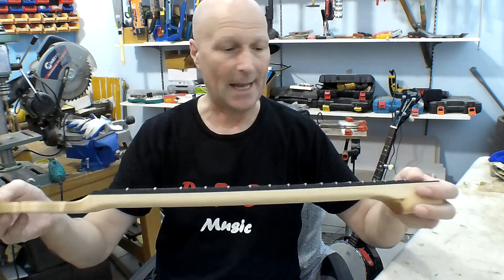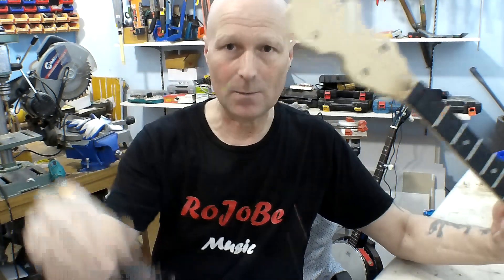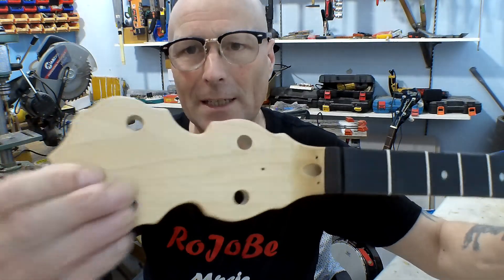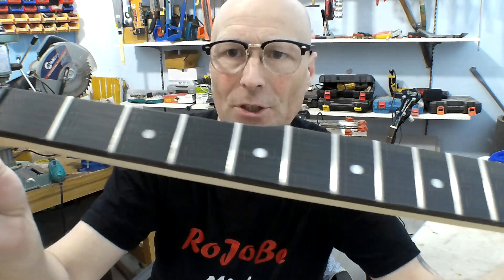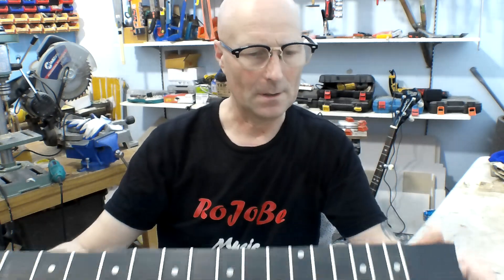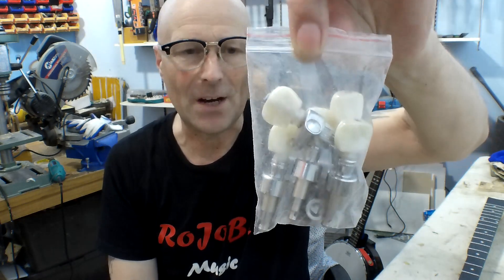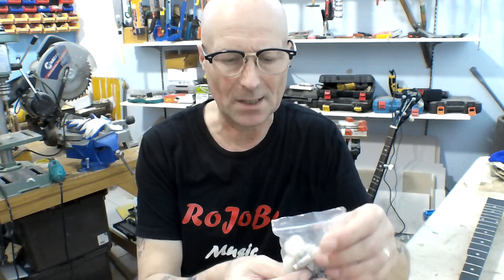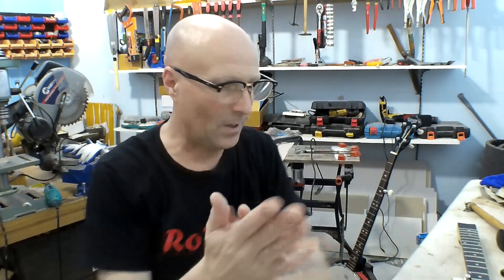RoJoBe Music 5 string Banjo build part 5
Fitting the tuning pegs. I start with the 5th string tuning peg as it's the most difficult and by far the most nerve racking one to fit!